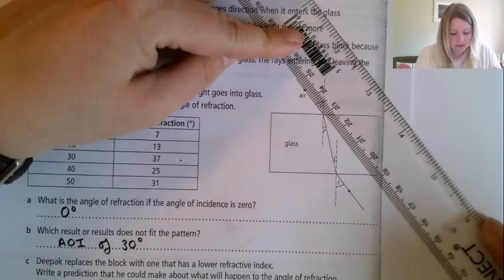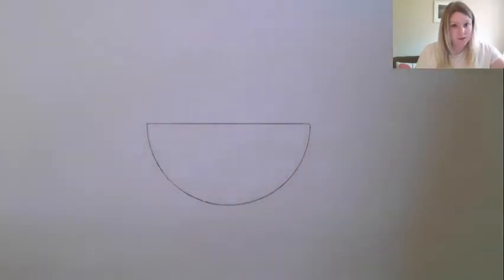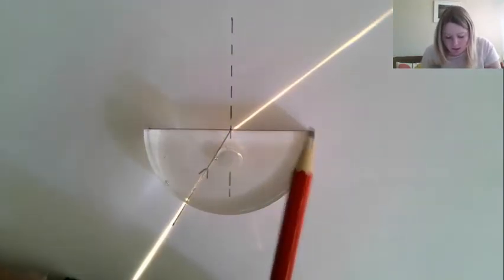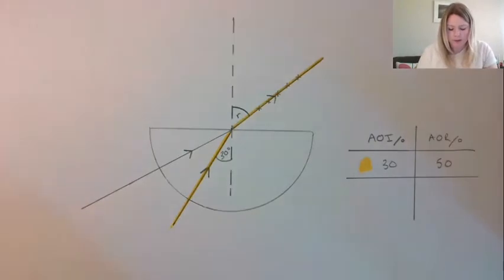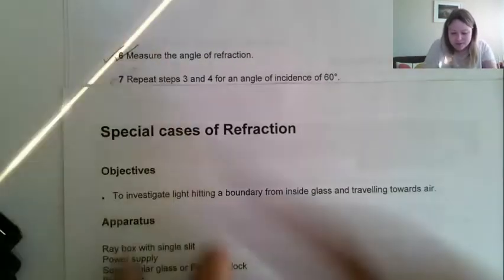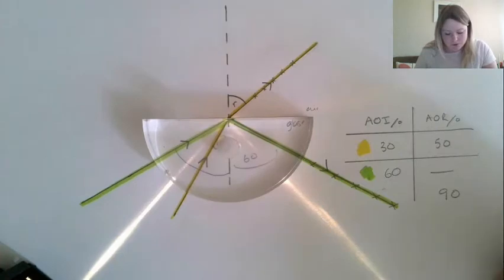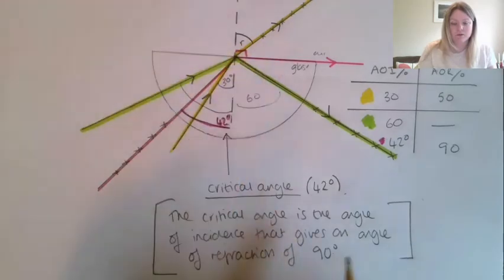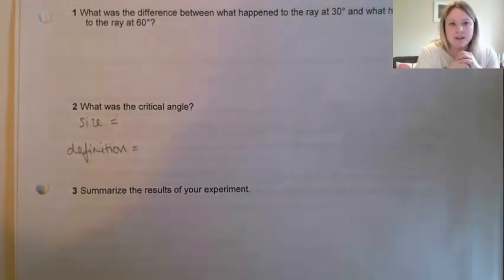Year 10 Refraction 3